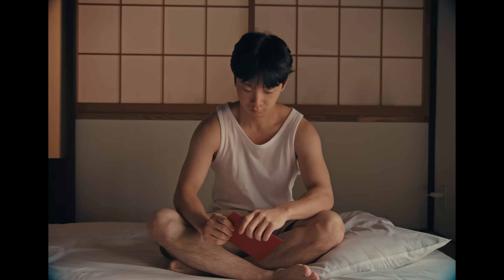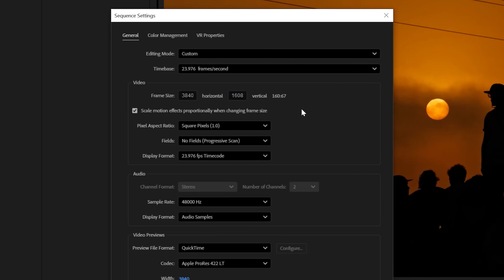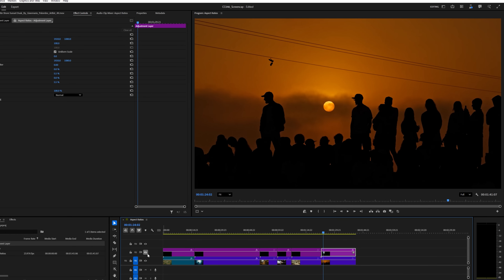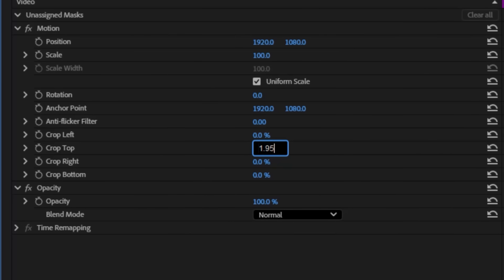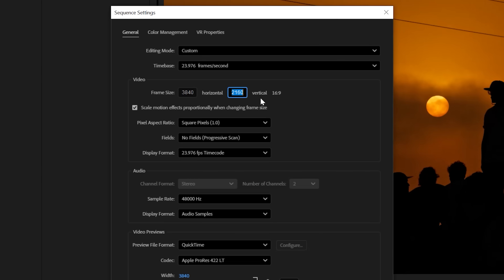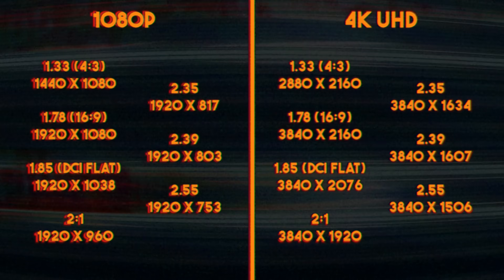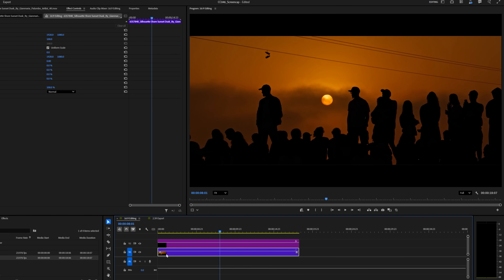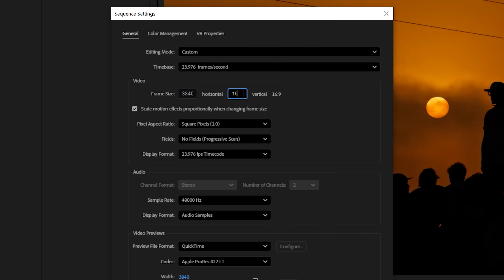Aspect Ratios 101: Explained, Edited, and Exported in Premiere | @filmriot x Adobe Video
One of the most impactful ways to shape your video project is by intentionally choosing the aspect ratio you're going to export in. In this brief lesson on this fundamental topic, @filmriot's Ryan Connolly breaks down some of the most common aspect ratios you see across media - from silver screen moving pictures to traditional film dimensions to options optimized for modern screens. Then he shows us two ways to modify aspect ratios in Premiere, with a bonus option that combines the two methods.

Chapters
00:00 - Intro
00:17 - Aspect Ratios
01:57 - Premiere Settings
03:04 - Sequence Settings
03:42 - Bonus Option
04:28 - Outro